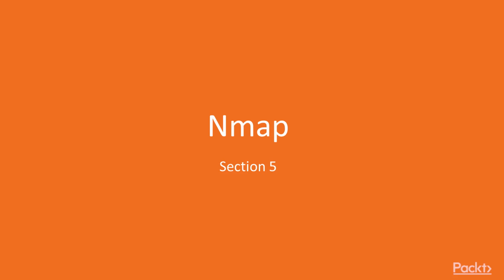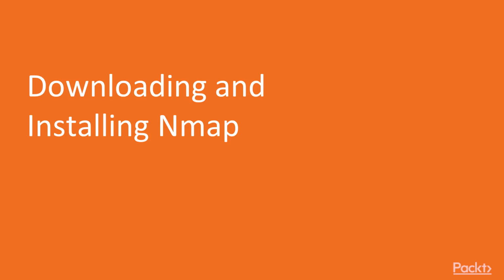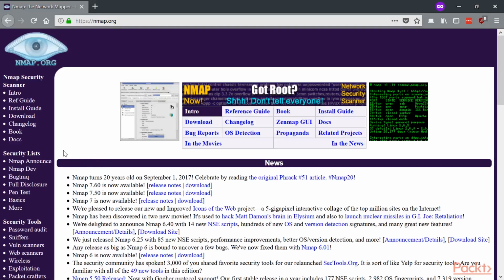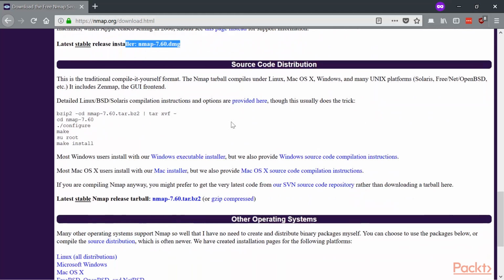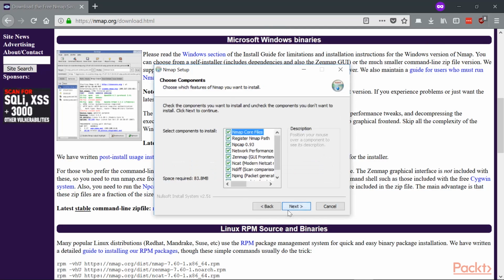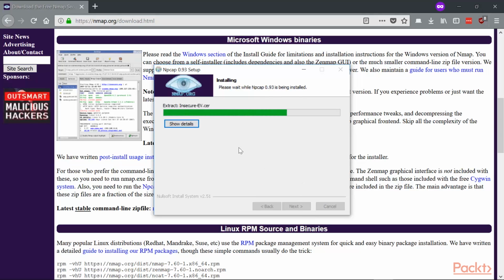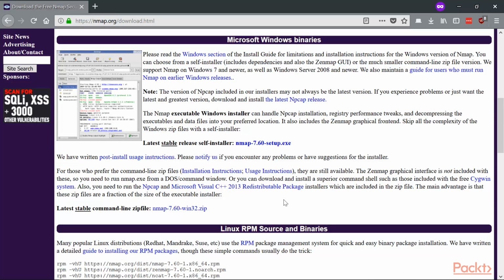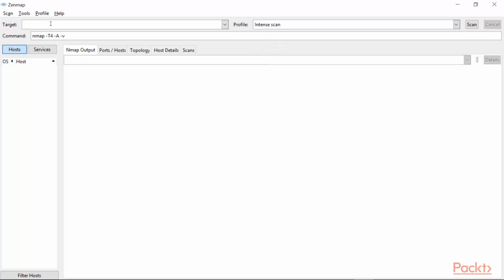Learning Practical Network Scanning: Downloading and Installing Nmap| packtpub.com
This video tutorial has been taken from Learning Practical Network Scanning. You can learn more and buy the full video course